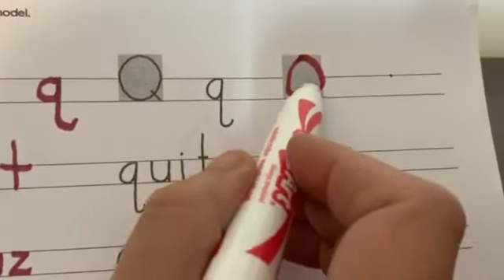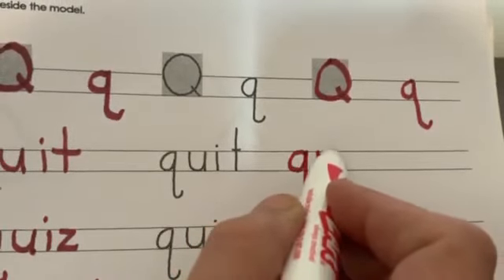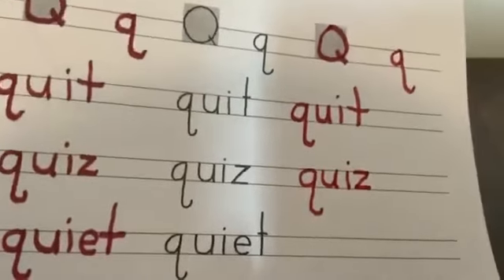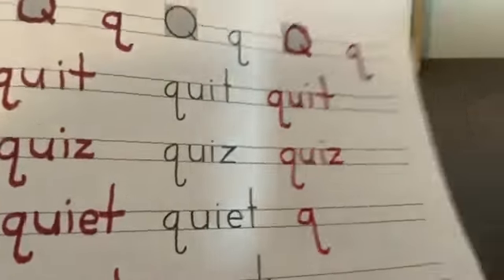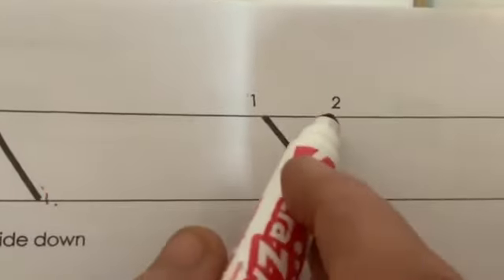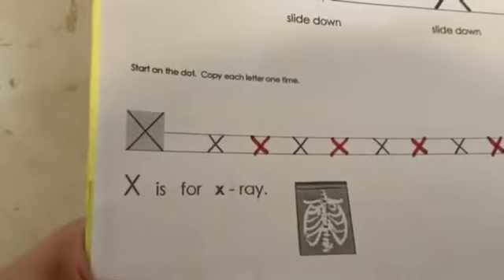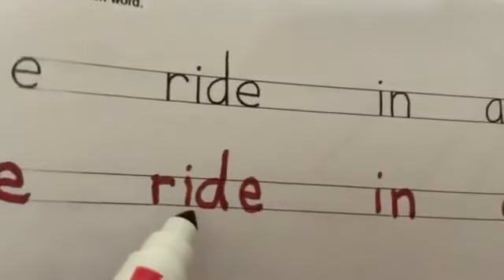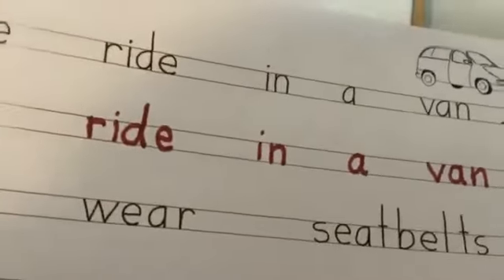Wednesday June 3rd Handwriting Lower Case "q" and "x" with Mrs Amanda